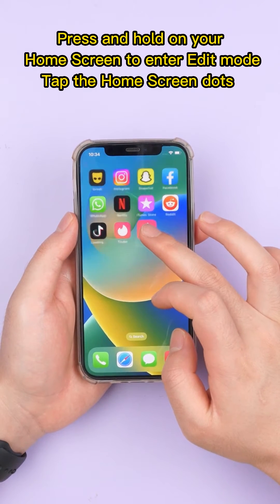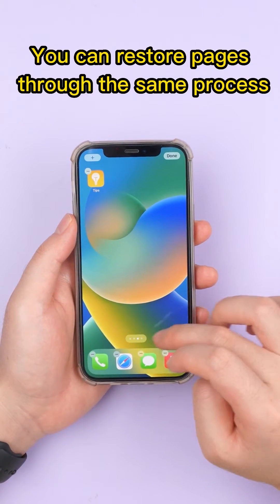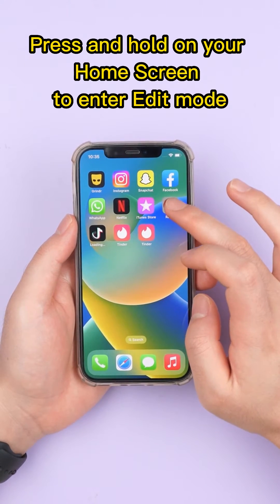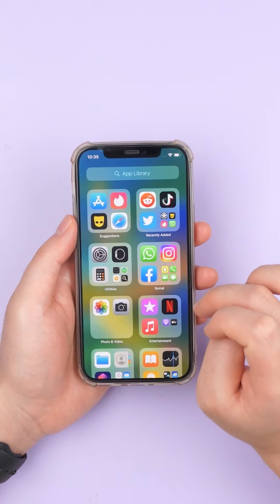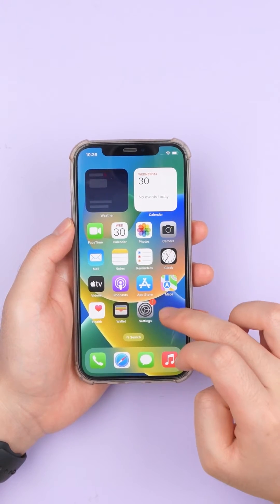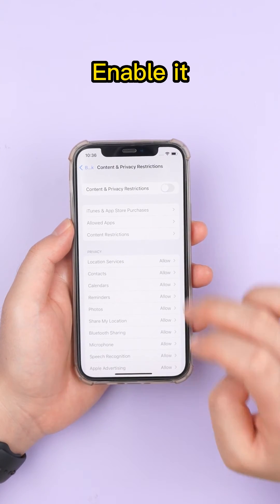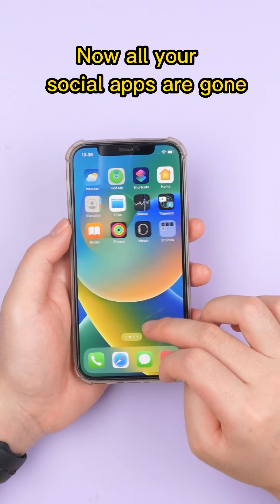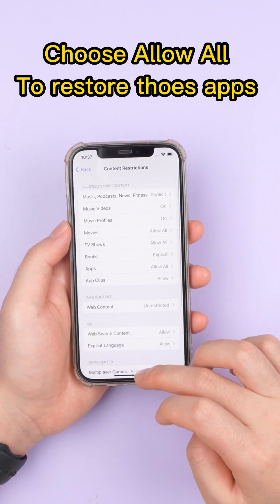How to hide apps on your iPhone 2023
For some reasons ,you may want to hide some apps on your iPhone .here are 3 ways can help you to hide apps on your iPhone in  2023